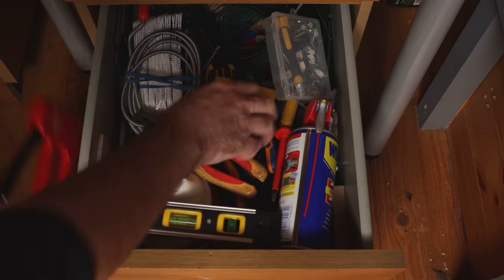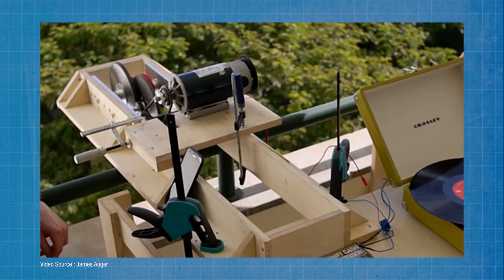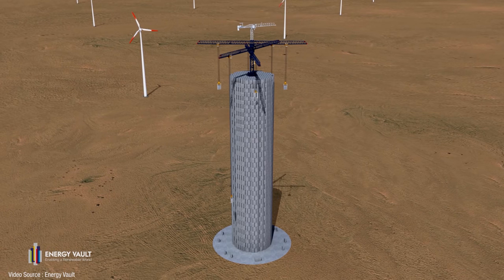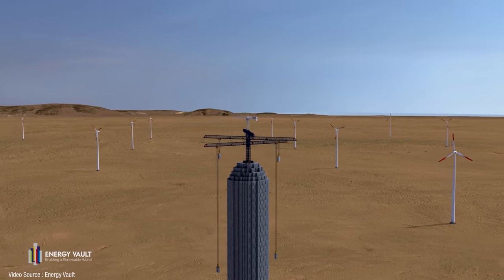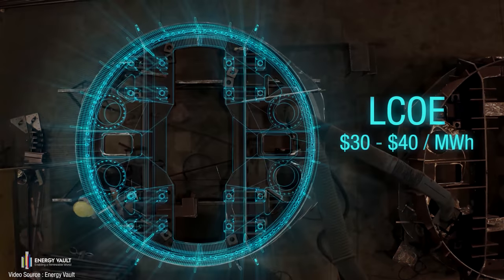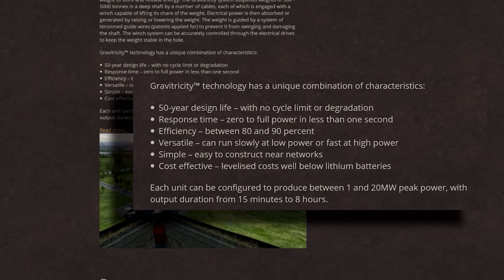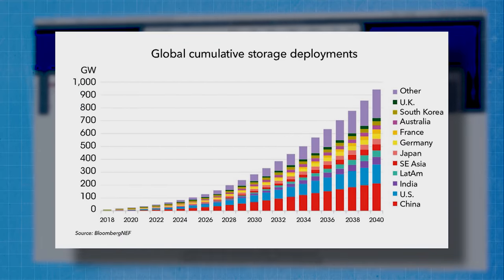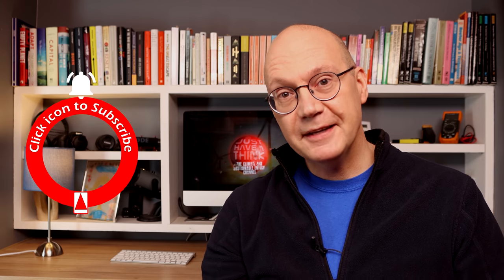Gravity Energy Storage : A very uplifting technology!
Gravity energy storage is not actually a new concept. We've been doing it with pumped hydro for more than a century. But that's very expensive to build and needs an awful lot of space. Now though, two new companies have developed systems that mimic the effect of pumped hydro by raising and lowering extremely large and heavy weights up and down over huge height distances. So, do we have yet another addition to the growing grid scale energy storage family?

Research links
James Auger - Water Cooler Bottle experiment